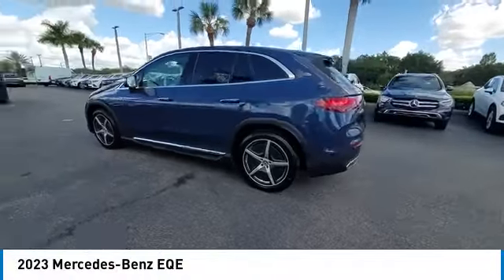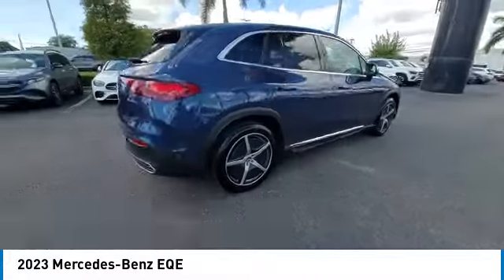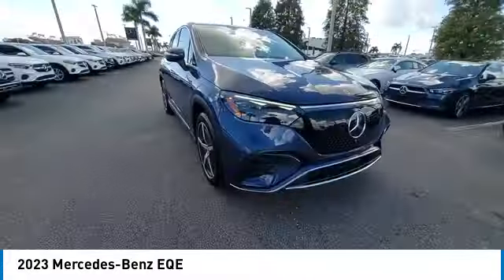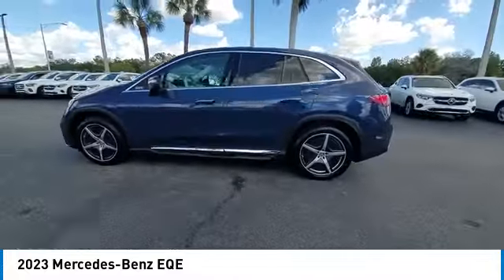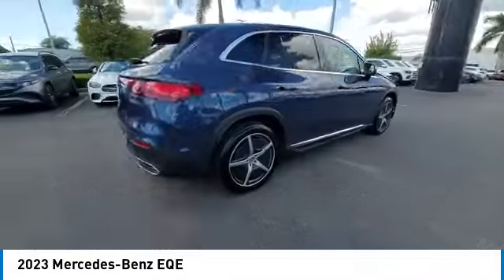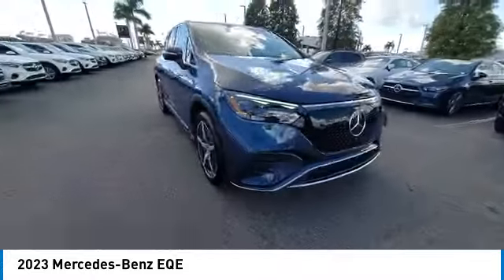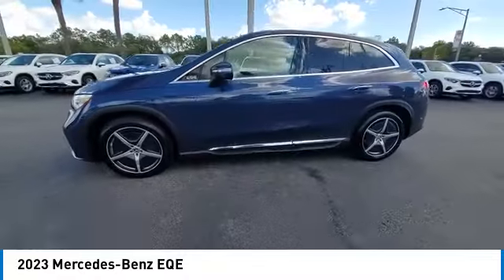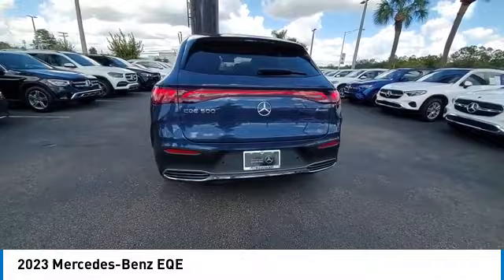2023 Mercedes-Benz EQE CMTL232230